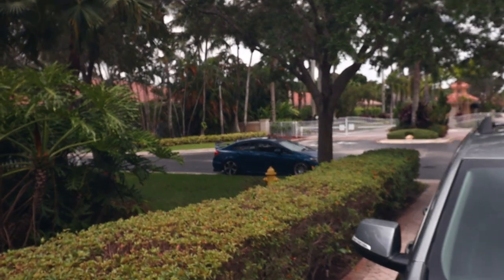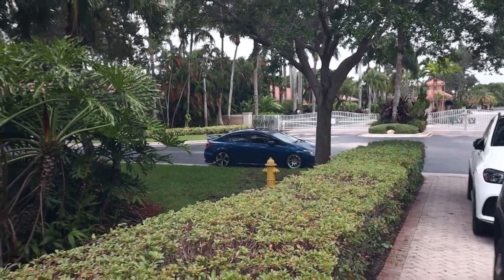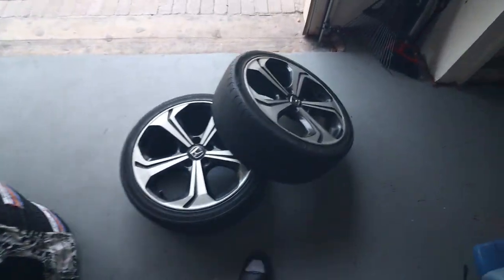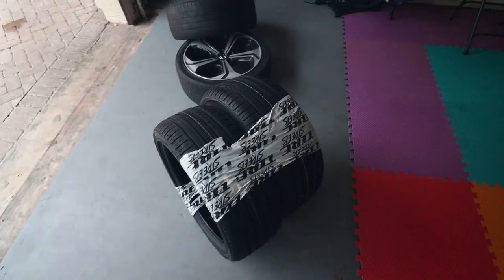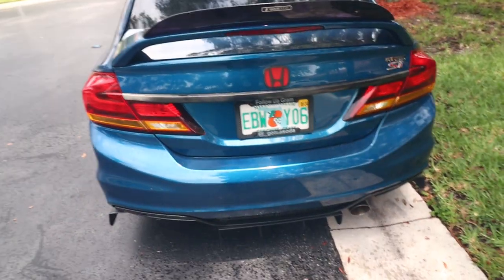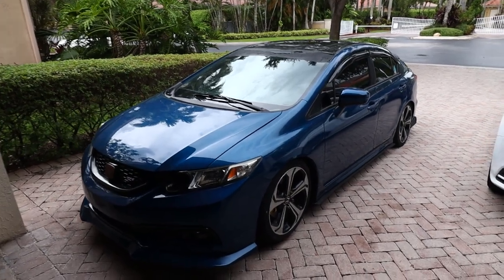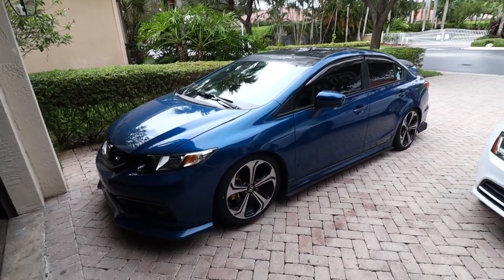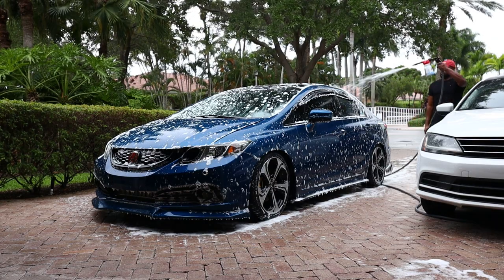My Turbo'd Civic Si is going back to STOCK ...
Sorry for the clickbait... I had to, they threatened me. LMAOO

Hybrid Racing
 Use "ZOOVIE" to save some $$$